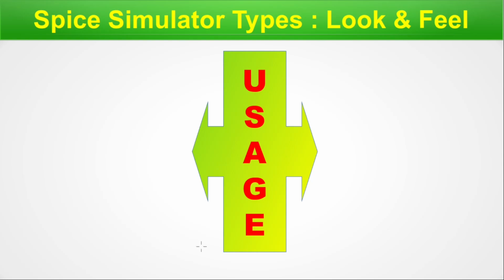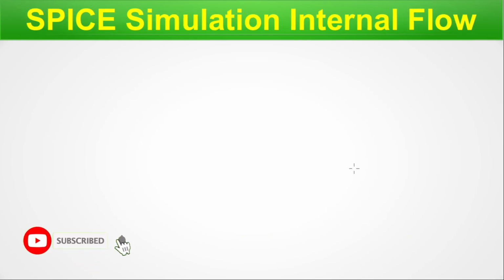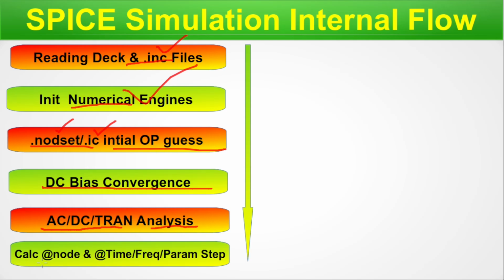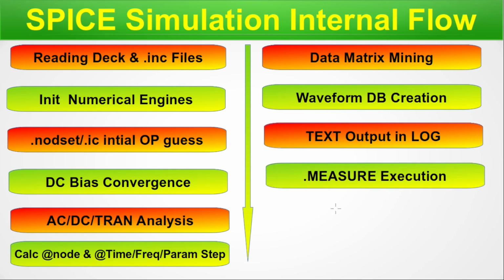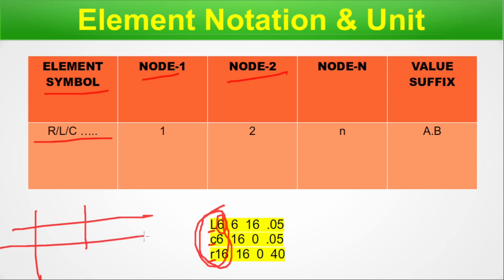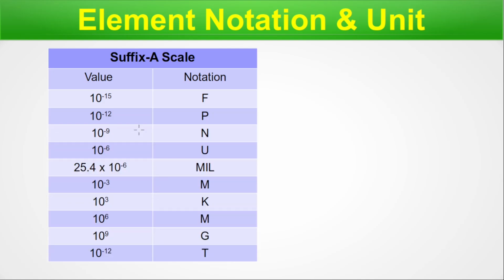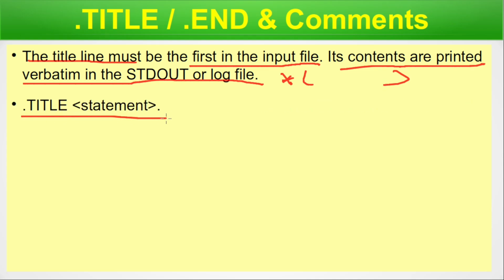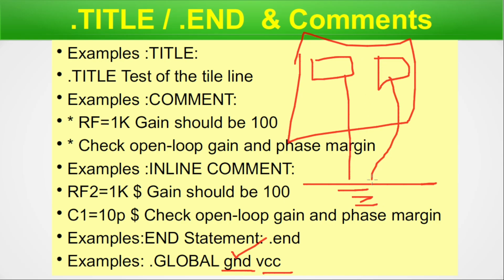Mastering SPICE: Comprehensive Guide to Internal Flow and Core Fundamentals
In this video, we delve into several crucial aspects of SPICE simulation. We begin by exploring the various types of SPICE simulators, discussing their look and feel to provide a comprehensive understanding of their interfaces. Next, we guide you through the installation and use of NGSPICE, one of the popular SPICE simulators. We then move on to explaining the internal flow of SPICE simulations, giving insight into the processes that occur behind the scenes. Additionally, we cover fundamental SPICE concepts, such as element notation and unit, and the symbols associated with different elements, ensuring you grasp the basic building blocks of SPICE. Lastly, we explain the use of .TITLE and .END statements, along with how to incorporate comments within your SPICE code for better documentation and readability.

_____MORE-to-WATCH____

Chapters For Easy Navigation :
00:00 Beginning & Intro
00:28 Menu Index of Episode
02:07 Spice Simulator Types : Look & Feel
04:19 NGSPICE Install & Use
04:48 SPICE Simulation Internal Flow
12:46 SPICE Fundamentals : Element Notation & Unit
14:45 SPICE Fundamentals : Element & Symbol
16:07 SPICE Fundamentals : Element Notation & Unit
17:48 .TITLE , .END & Comments
19:48 .TITLE , .END & Comments : Examples

Ubuntu Commandline Install Instruction:
sudo apt-get install ngspice

This video suggests :
"Different types of SPICE simulators and their interfaces"
"Comprehensive guide to SPICE simulators: look and feel"
"How to install and use NGSPICE for circuit simulations"
"Explaining the internal flow of SPICE simulations"
"Understanding SPICE simulation processes behind the scenes"
"Fundamental SPICE concepts: element notation and units"
"SPICE element symbols and their significance in circuit design"
"Introduction to SPICE element notation and unit usage"
"How to use .TITLE and .END statements in SPICE"
"Incorporating comments in SPICE code for better documentation"
"Best practices for writing clear and readable SPICE code"
"How to document SPICE simulations using comments and statements"
"Step-by-step guide to using NGSPICE simulator for circuit analysis"
"Installing NGSPICE and setting up for simulations"
"Basic building blocks of SPICE simulations explained"
"Using .TITLE and .END for structuring SPICE simulations"
"Overview of SPICE simulator interfaces and their usability"
"Understanding the role of element notation in SPICE simulations"
"Guide to symbols for SPICE elements in circuit modeling"
"How to improve SPICE code readability with comments"